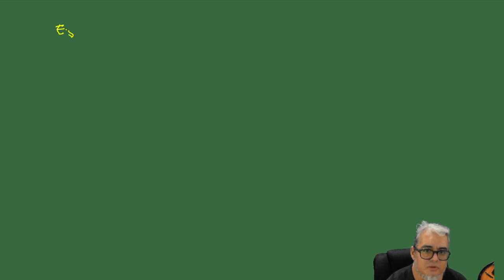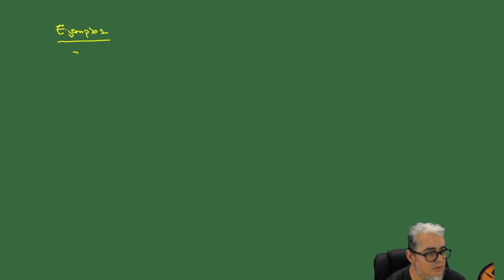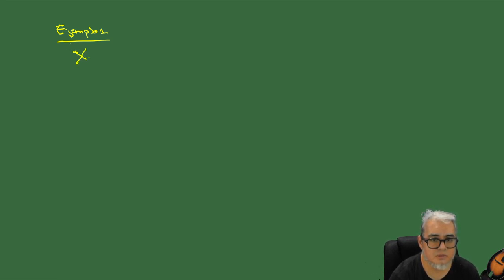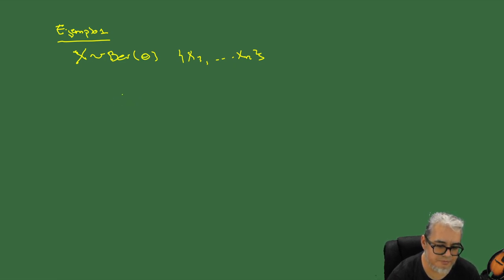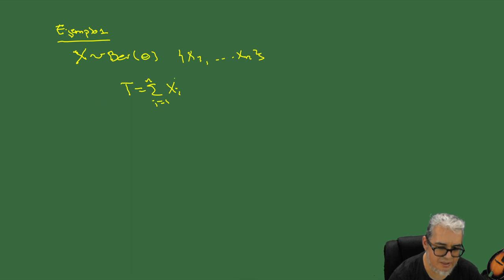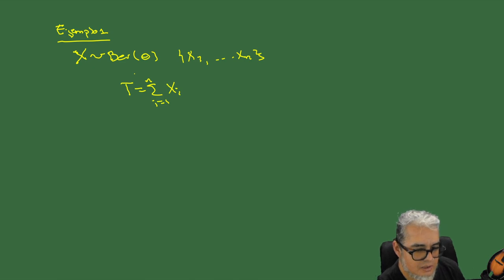Inferencia. Sesión 13. Suficiencia Minimal y Esperanza condicional